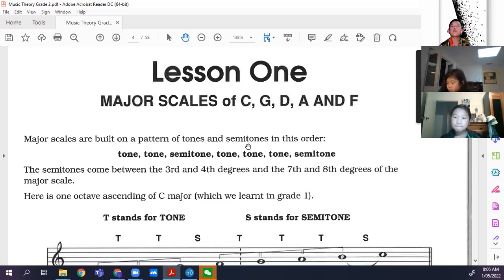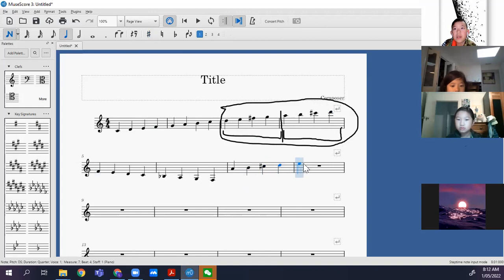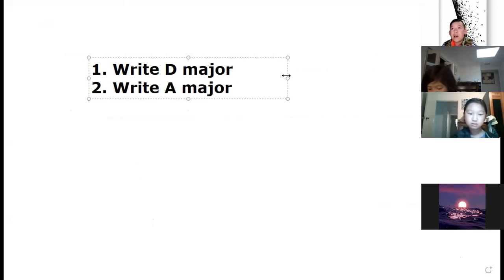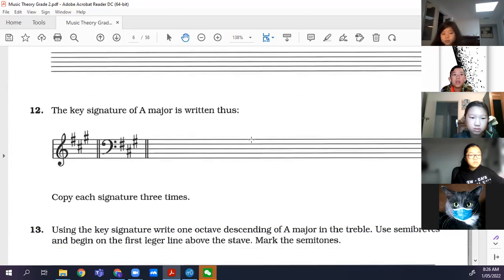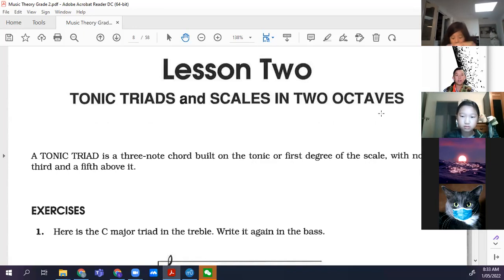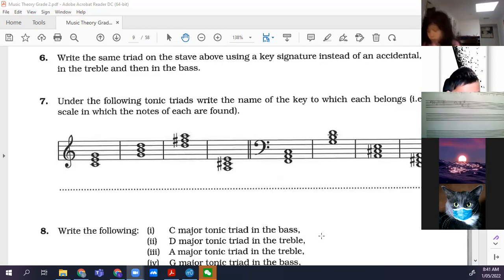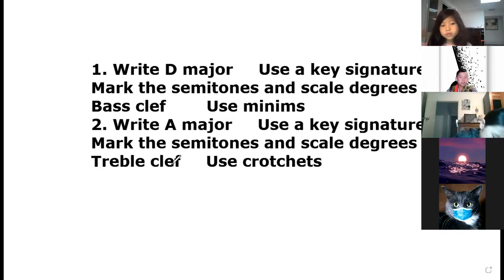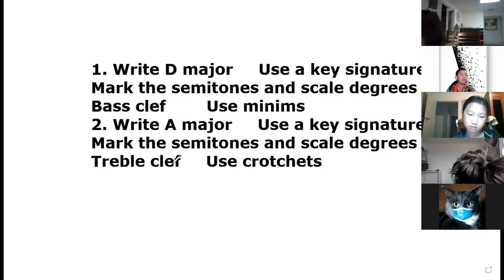Grade 2 Music Theory Lesson 1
Lesson on major scales, tetrachords and tonic triads.
My Students:
Abigail
Eva
Hamish
Hazel